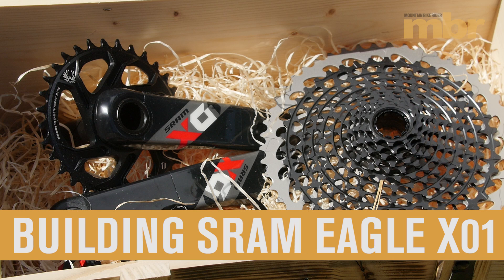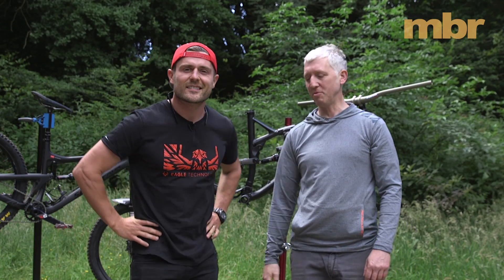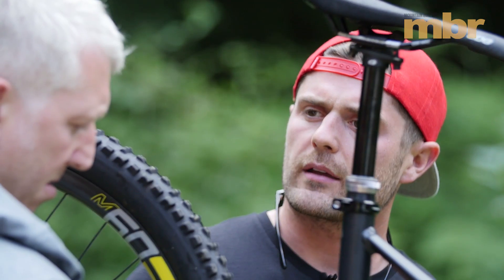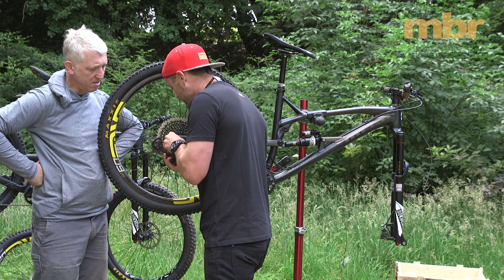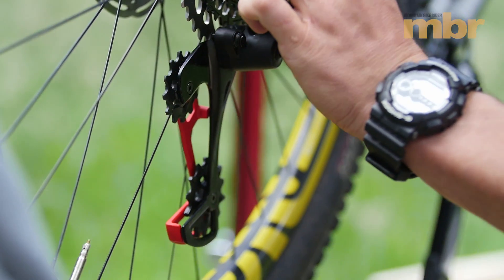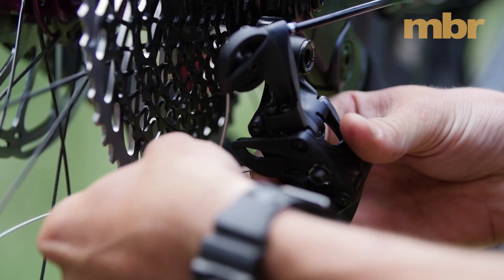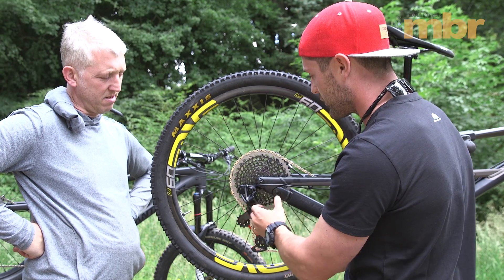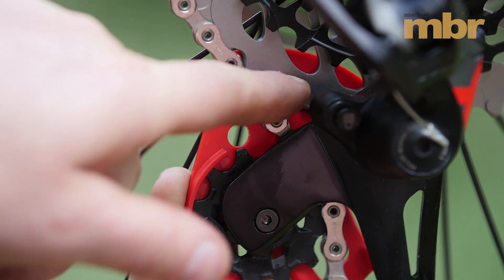Unboxing and installing SRAM's Eagle X01 MTB drivetrain with monster 10-50t cassette!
SRAM's 12-speed Eagle XO1 offers a huge 500% gear range. With the help of Alex Rafferty from SRAM, we unbox and install it on a Nukeproof Mega 29 frame.